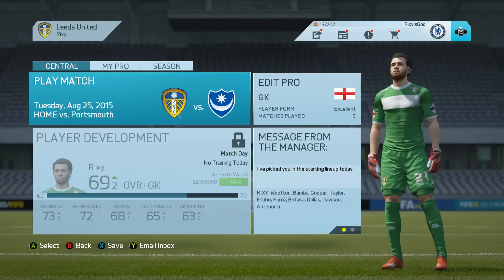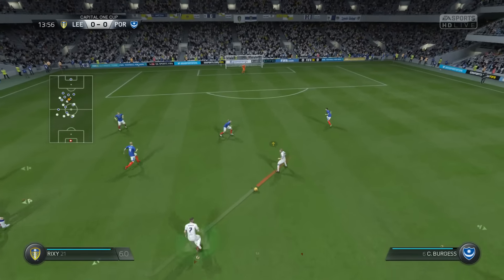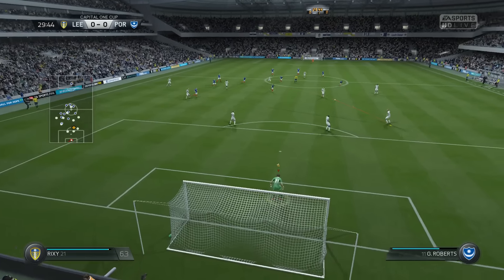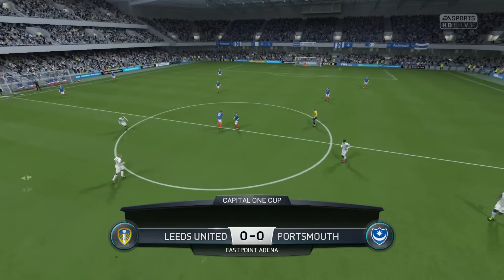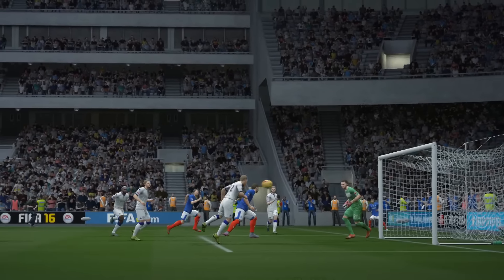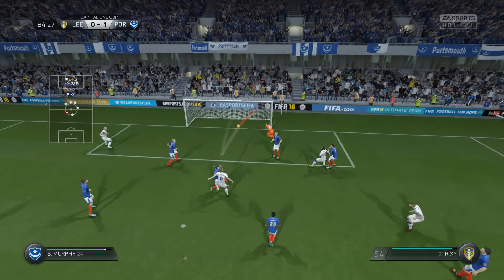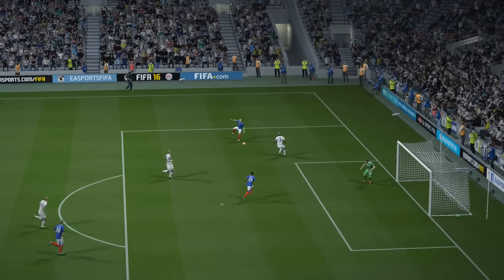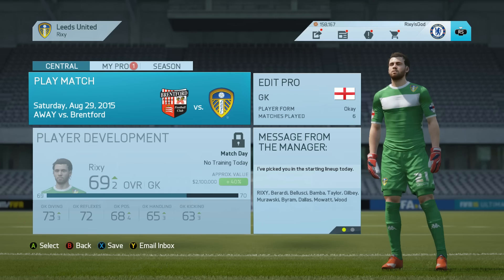FIFA 16: Goalkeeper Career Mode - Last minute break!